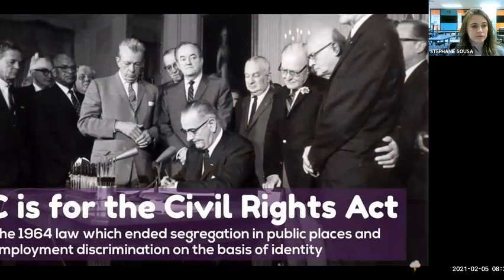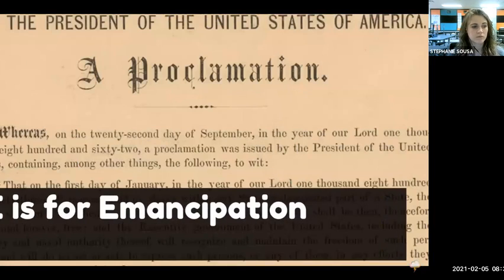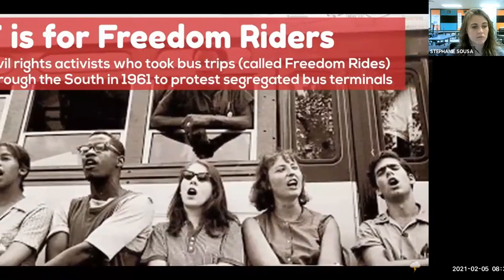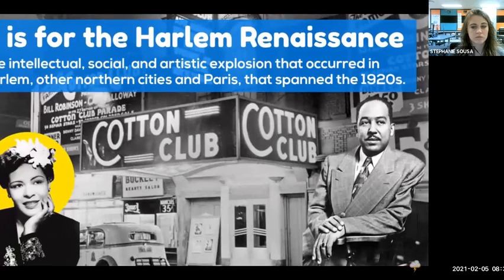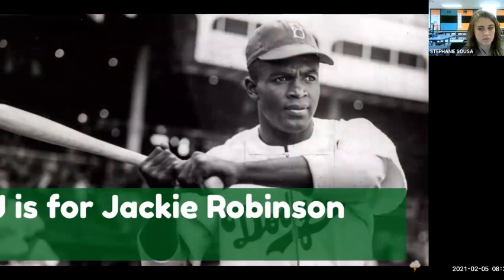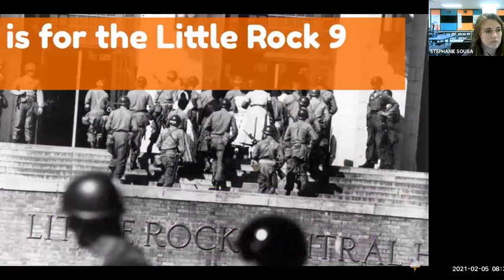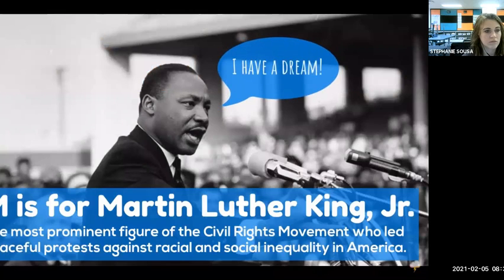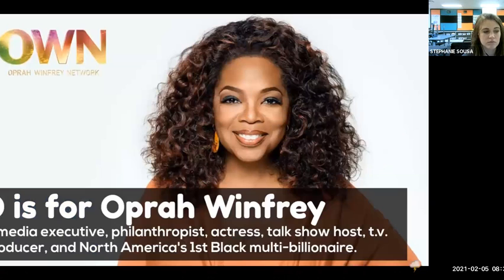2/5 8:30- SEL: ABCs of Black History Month